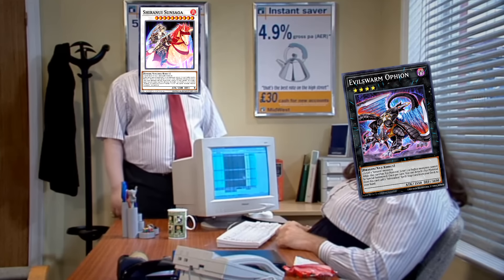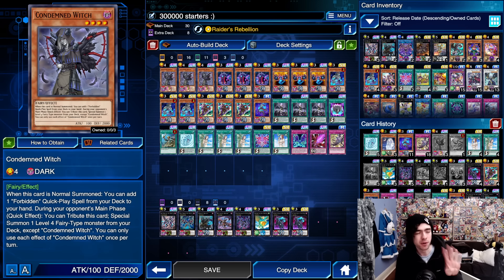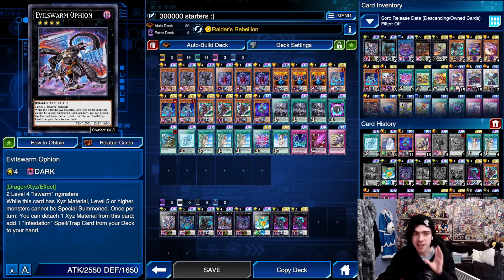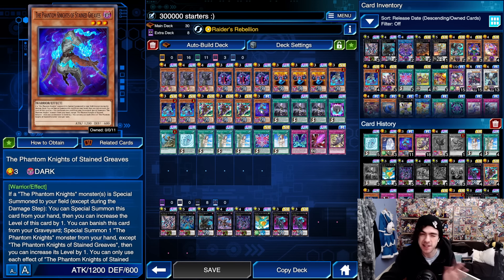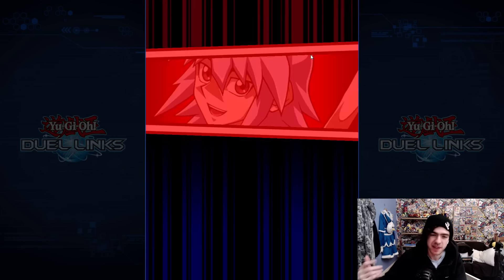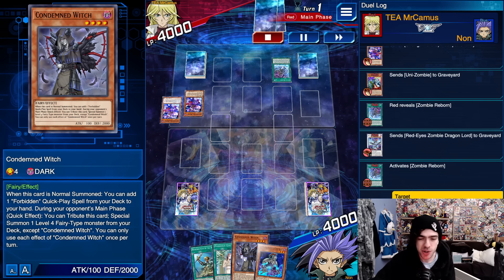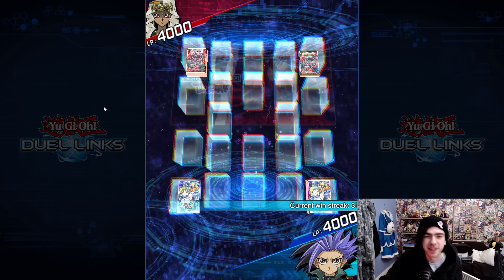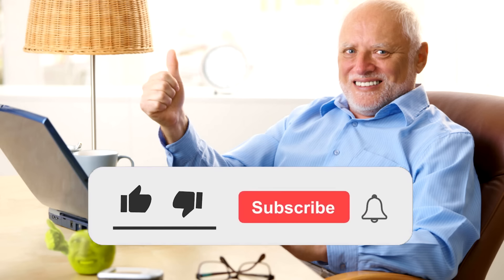Phantom Knight just became a BIG PROBLEM... (Yu-Gi-Oh! Duel Links)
Skill: Raider's Rebellion
Condemned Witch x3
The Phantom Knights of Ancient Cloak x3
The Phantom Knights of Ragged Gloves x3
The Phantom Knights of Torn Scales x3
The Phantom Knights of Silent Boots x3
The Phantom Knights of Stained Greaves x1
Forbidden Droplet x3
The Phantom Knights Rank-Up-Magic Launch x1
Reinforcement of the Army x1
Blizzard x1
Forbidden Lance x3
Phantom Knight's Rank-Up-Magic Force x1
Forbidden Chalice x1
Phantom Knights' Wing x1
Phantom Knights' Sword x1
Infestation Terminus x1

Arc Rebellion XYZ Dragon x 1
Dark Requiem XYZ Dragon x1
Raider's Knight x1
Evilswarm Ophion x1
Dark Rebellion XYZ Dragon x1
Leviair the Sea Dragon x1
The Phantom Knights of Break Sword x2